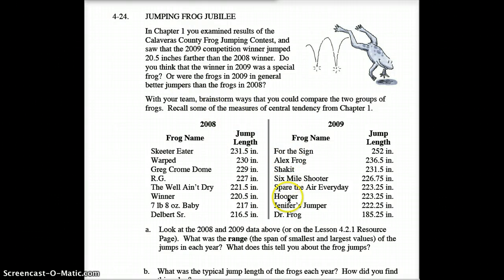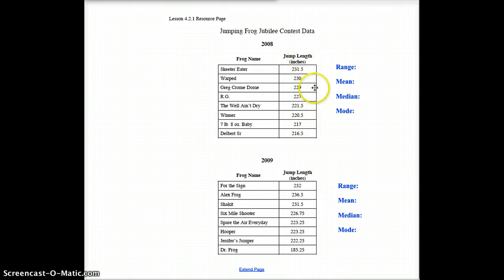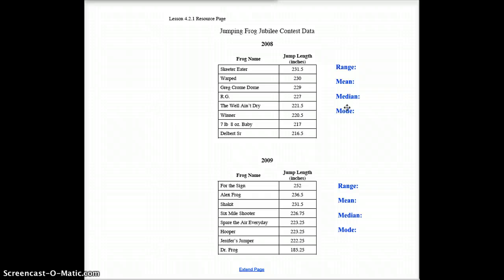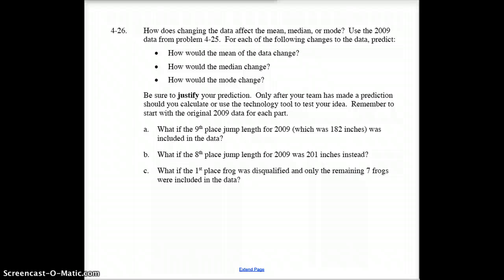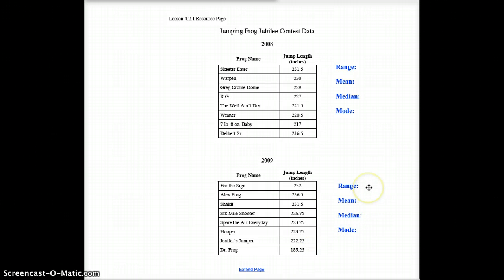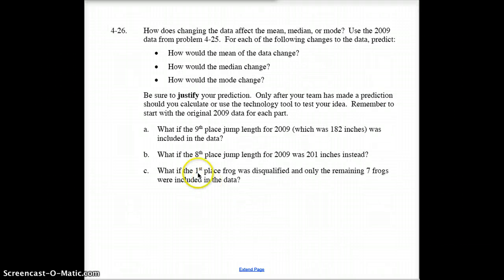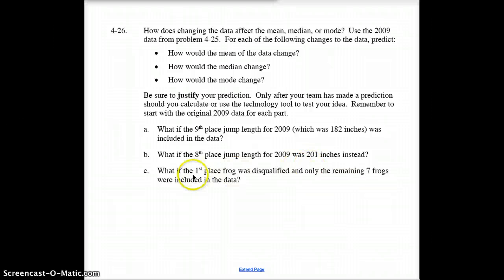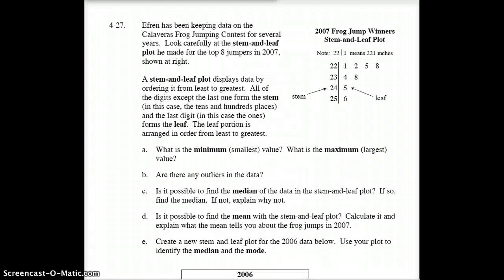MC 4.2.1 Measures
Frog Jumping Contest